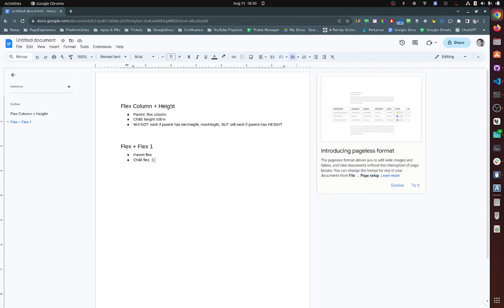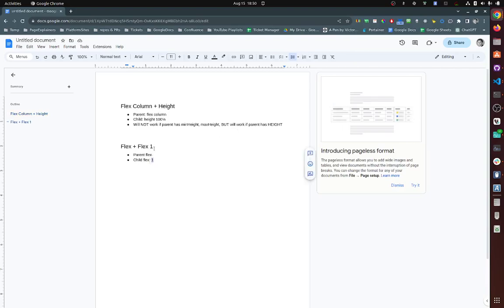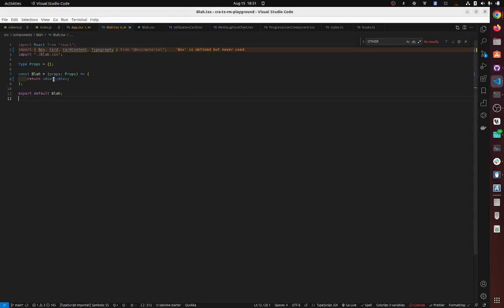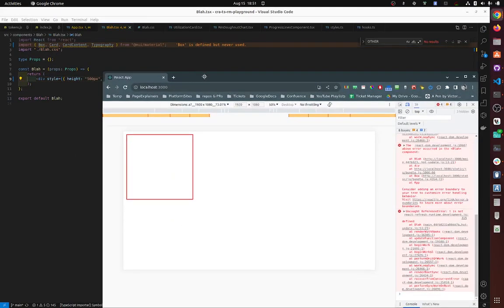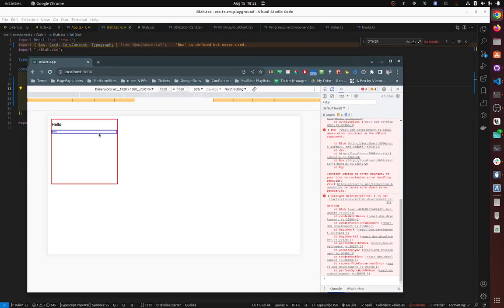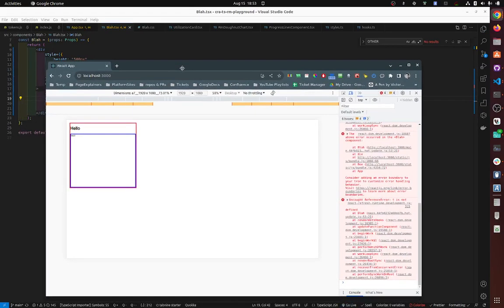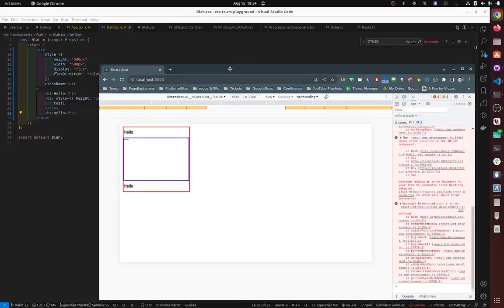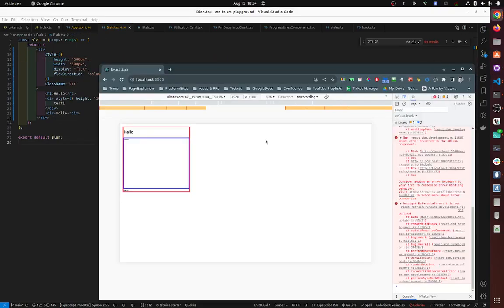Div take up remaining space in the container; div remaining height of container; div height of paren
Flex Column + Flex 1
- Parent flex column
- Child flex: 1

Flex Column + Height
- Parent: flex column
- Child: height 100%
- Will NOT work if parent has minHeight, maxHeight, BUT will work if parent has HEIGHT